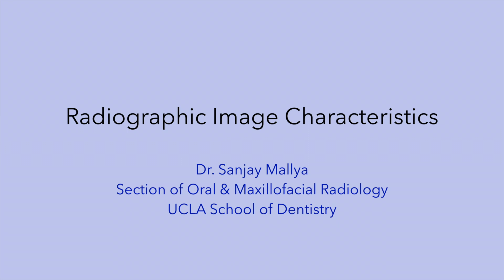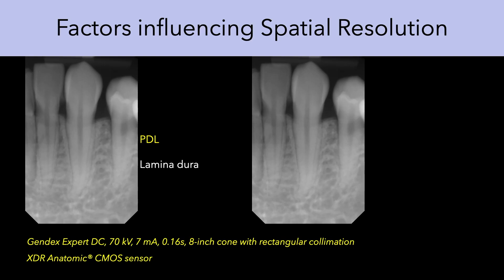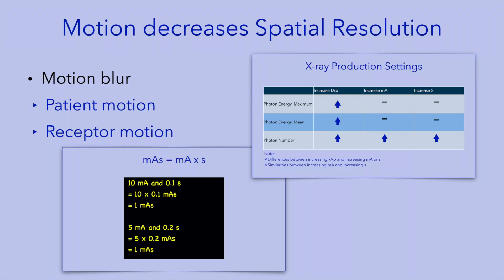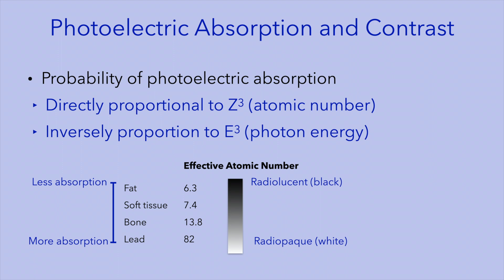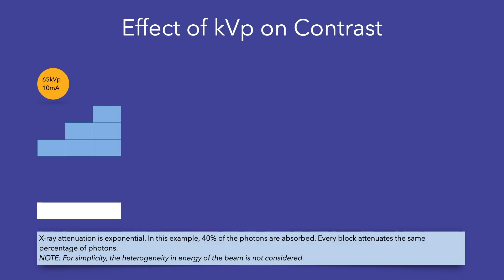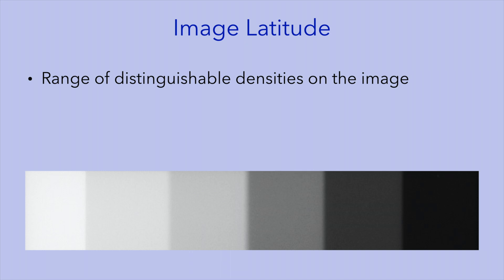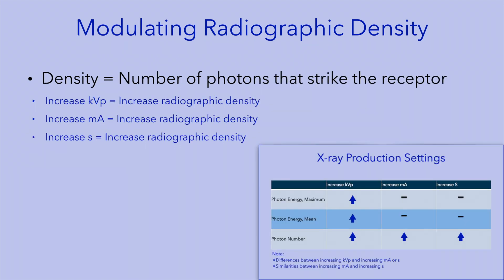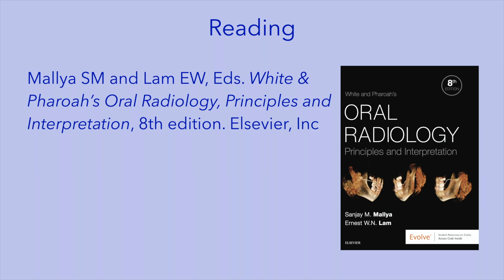Radiologic Image Quality: Applications for Dental Imaging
Understand basic concepts of radiologic image quality and apply that to make high quality diagnostic images